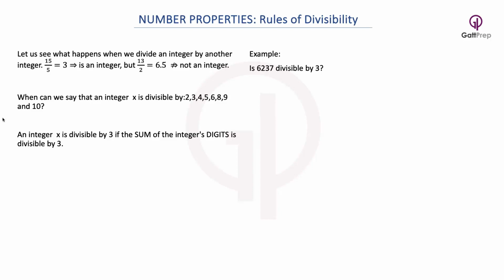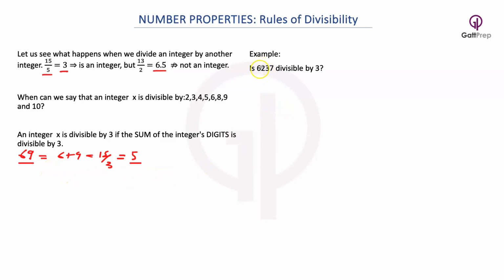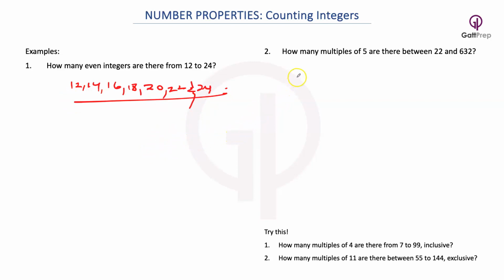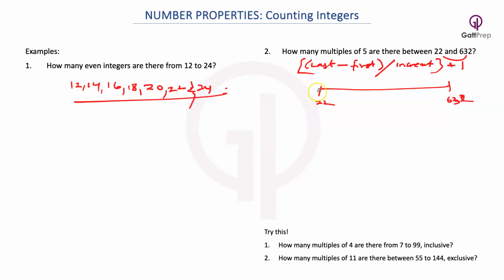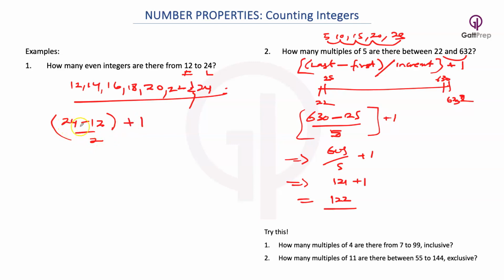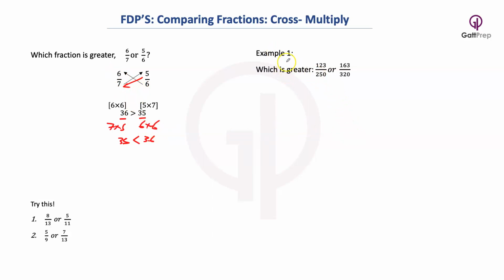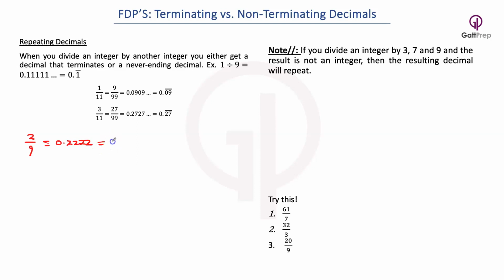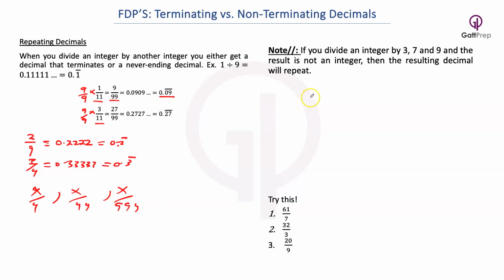Sample GRE Quantitative Tricks & Techniques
In today's lesson, we will look at sample tricks and techniques under the GRE Quantitative section to demonstrate how GattPrep can help you learn and master these tricks to ensure you do well on the test. Remember that the GRE is a timed test with no time to waste! To ensure success, you must master these tricks and techniques to enable you to speedily and accurately maneuver the test.